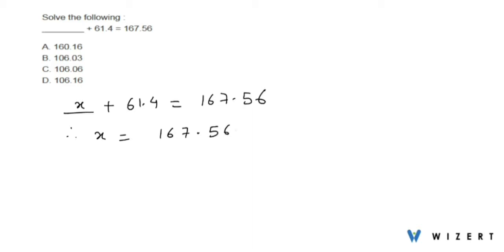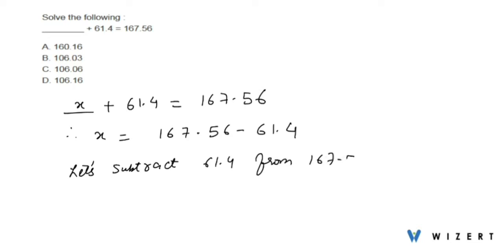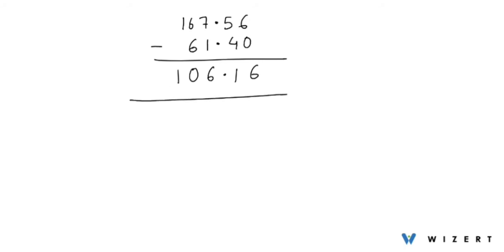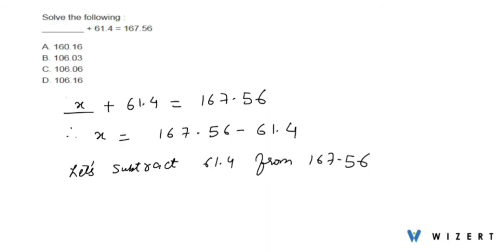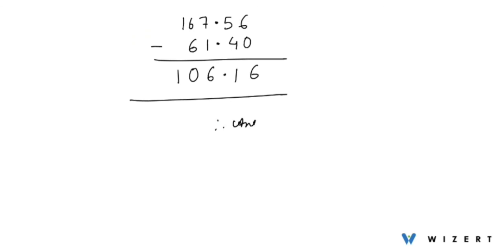Maths Decimals worksheets for Grade 4 - Set 1617955202